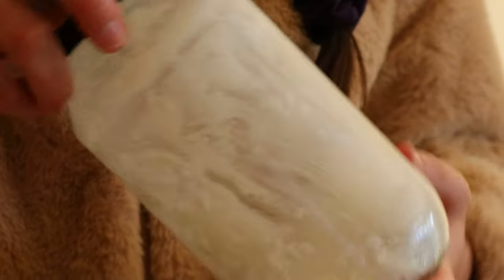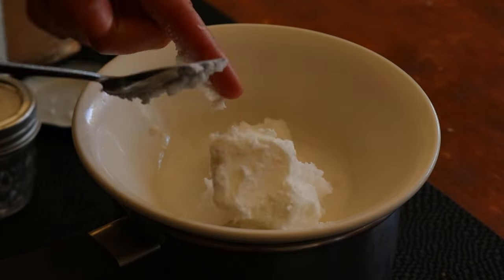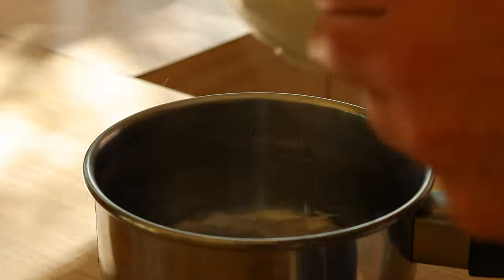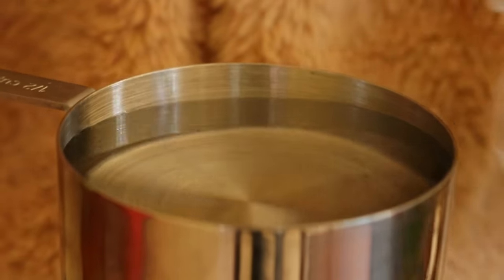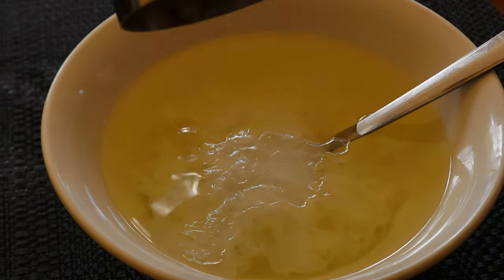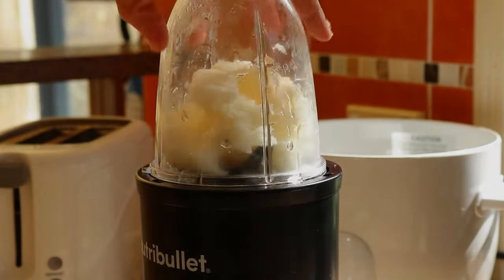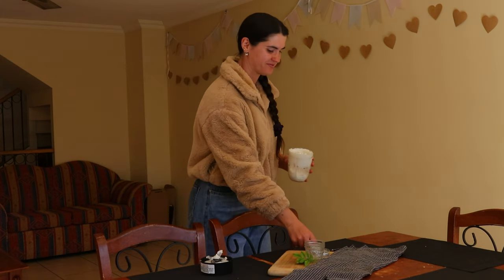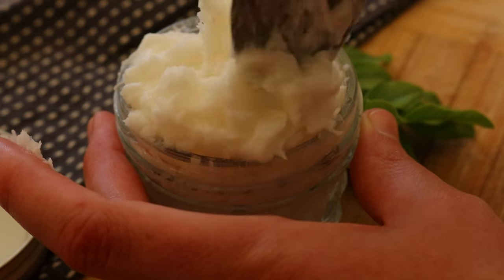How to make a homemade DIY Magnesium Lotion for sleep, anxiety, muscle cramps, RLS, and more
A homemade DIY magnesium lotion recipe to help with sleep, anxiety, muscle cramps, RLS, morning sickness during pregnancy, and more!

Magnesium is involved in over 600 cellular processes in the body, and it can be a helpful remedy for various ailments like morning sickness brought on by pregnancy, leg and muscle cramps, restless leg syndrome, migraines, and insomnia. It can help improve digestion, has anti-inflammatory benefits, lowers blood pressure, and can improve mental health by helping with depression, anxiety and stress.

Unfortunately, our soil and food are depleted of this vital nutrient, but the good news is supplementing is easy, especially when you know how to make the best organic magnesium lotion recipe.

❤ Vanessa

Camera:
Canon 80d